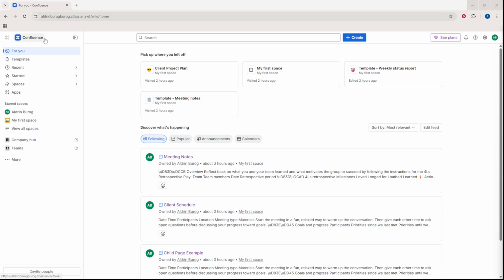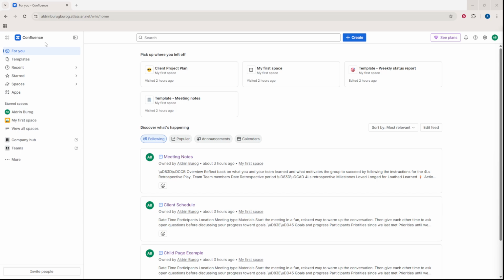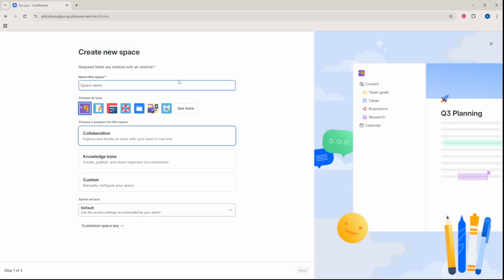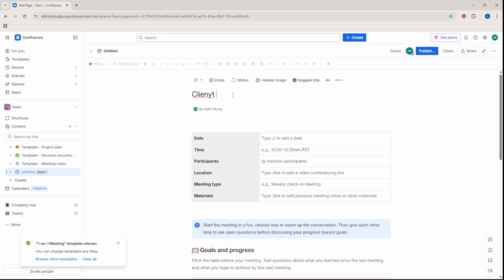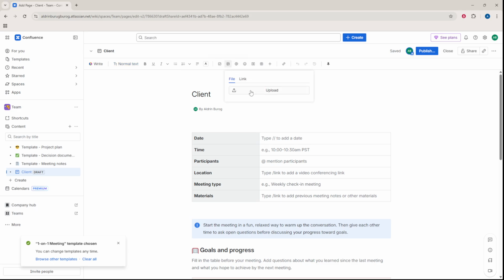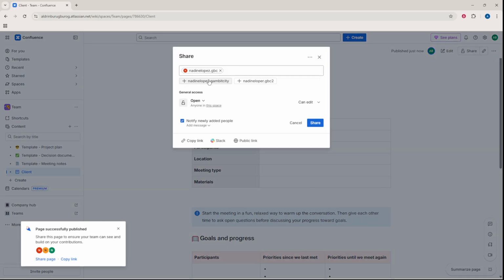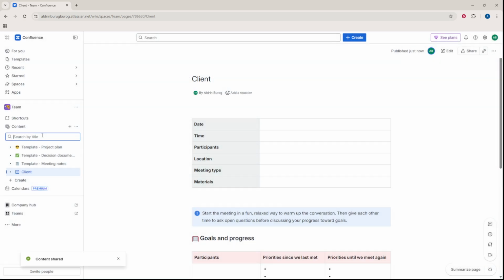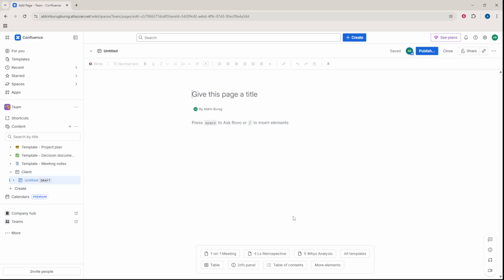How To Use Confluence For Beginners [Step-By-Step Guide]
In this beginner-friendly step-by-step guide, you’ll learn how to use Confluence to create pages, organize knowledge, and collaborate with your team efficiently. Confluence acts as a central hub for documentation, projects, and internal communication. Whether you’re managing tasks, writing guides, or sharing updates, it helps teams stay aligned and productive.

🔹 What You’ll Learn:
-How To Create Spaces And Pages For Different Teams Or Projects
-How To Use The Editor To Add Text, Images, Tables, And Layouts
-How To Organize Content With Page Trees And Navigation
-How To Collaborate Using Comments, Mentions, And Tasks
-How To Control Permissions For Secure Access
-How To Search And Find Information Quickly
-How To Use Templates For Faster Page Creation
-How Teams Replace Spreadsheets And Emails With Centralized Docs

💡 Pro Tip: Start simple with a clear structure and consistent naming. As your workspace grows, organized foundations make scaling easier and prevent messy, hard-to-find content.

By the end of this video, you’ll understand exactly how to use Confluence confidently, collaborate efficiently, and build a clean, professional workspace from day one.